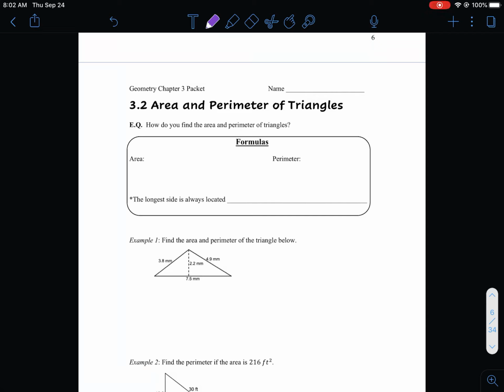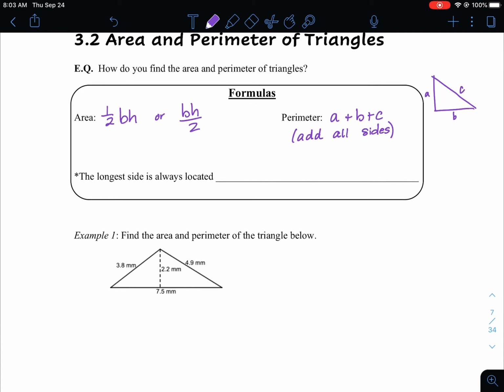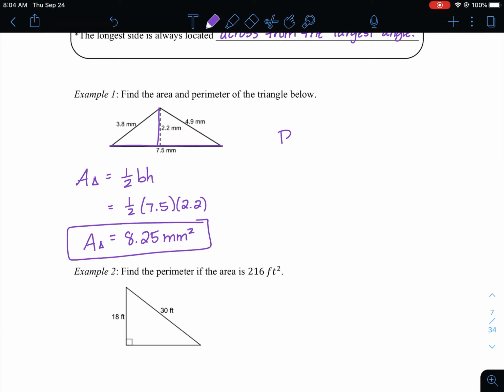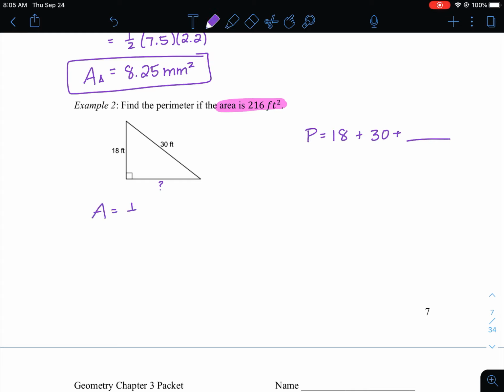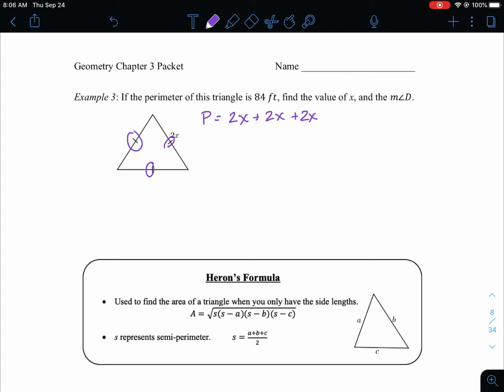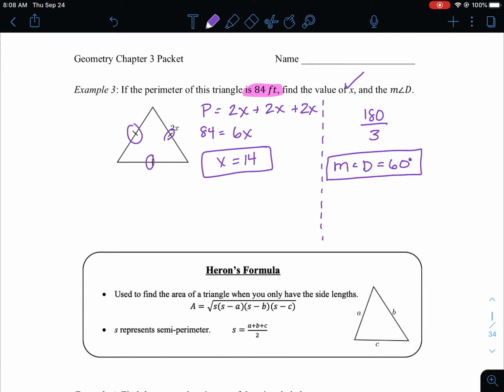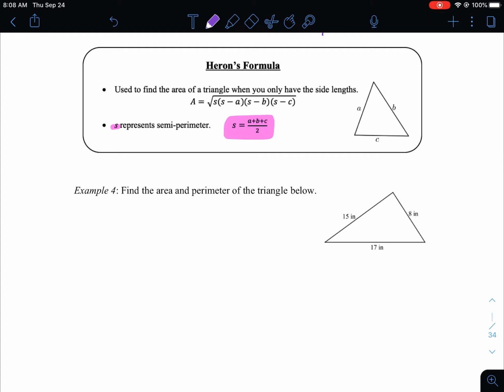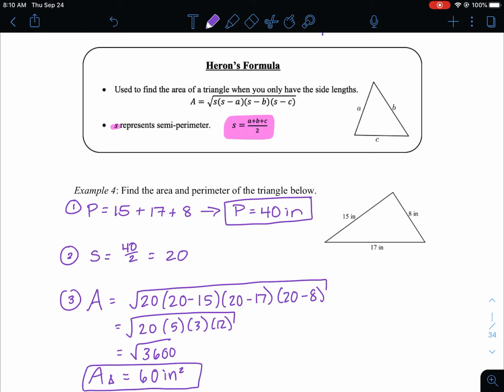3.2 Area and Perimeter of Triangles